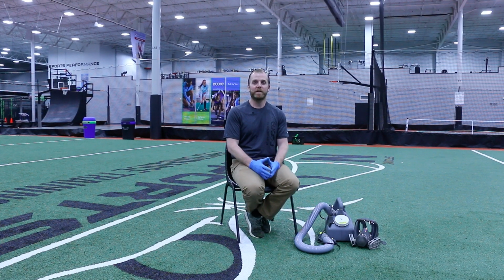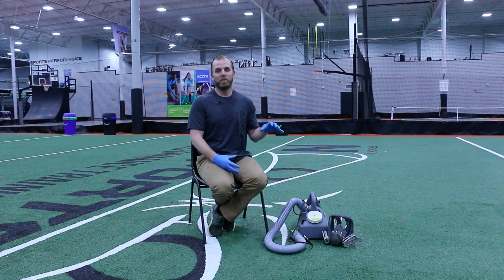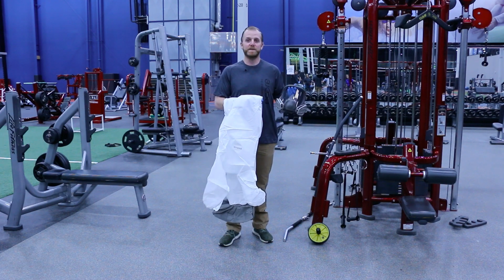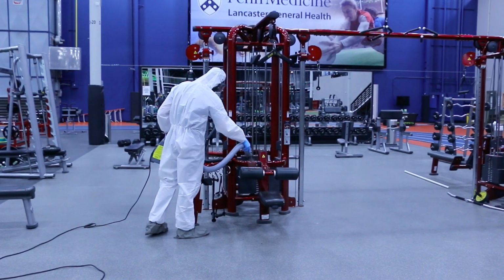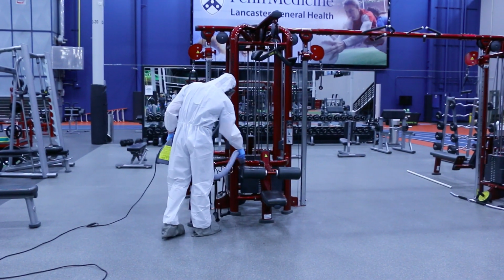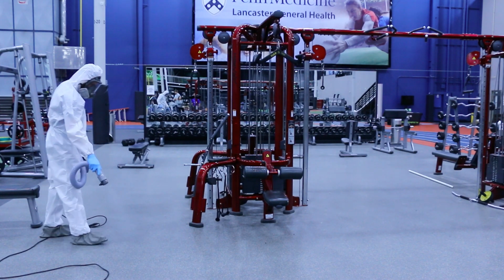Maintenance Guidelines: Floor Surface Disinfecting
This video gives an overview of Ecore Athletic's Maintenance Guidelines on how to properly disinfect your flooring surfaces.